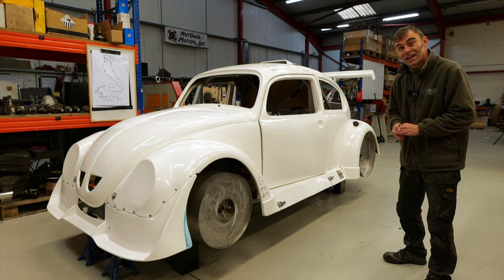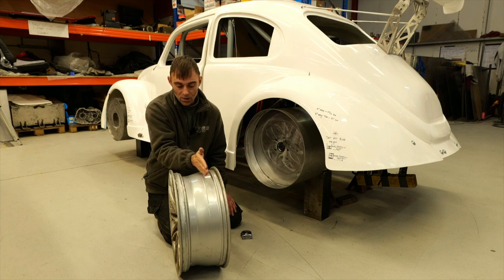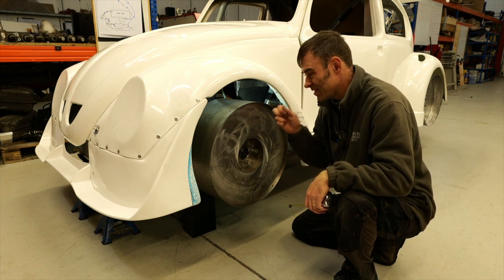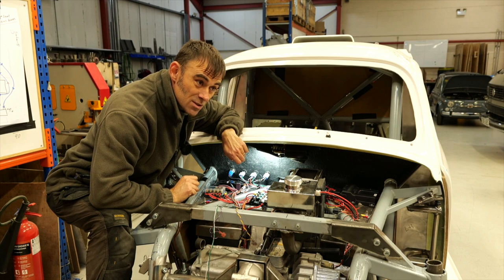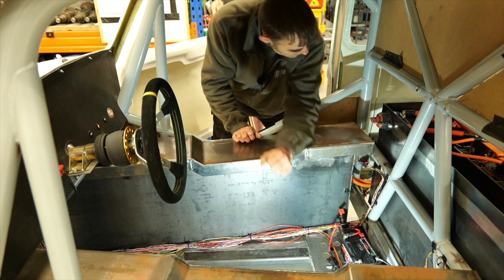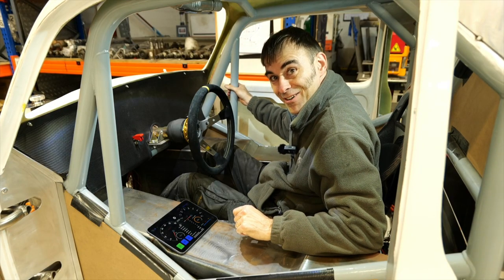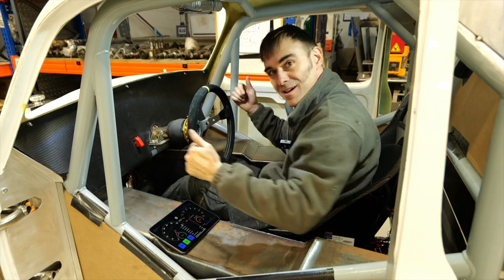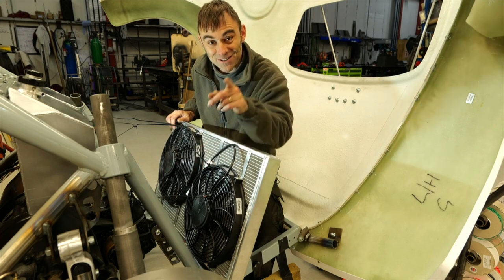Pikes Peak race car Ep5 - Wheels and wiring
In this episode we talk about wheels, wiring, cooling and spin up the Tesla motors in the car using the new wiring loom for the first time. Won't be long now until this little VW Beetle looking electric powered monster will be tearing up some tarmac.